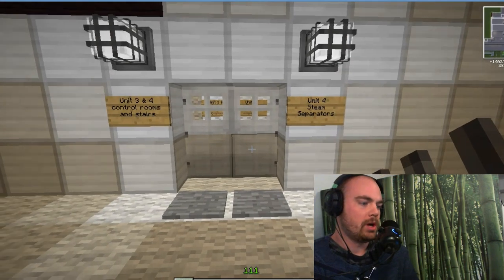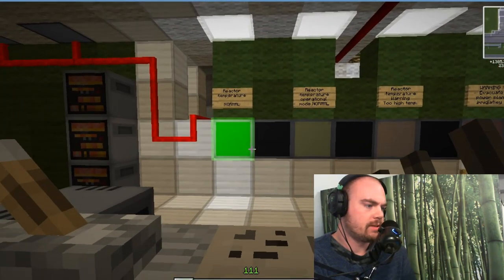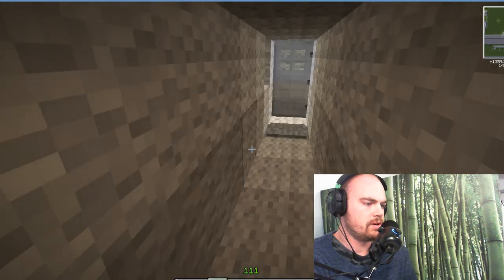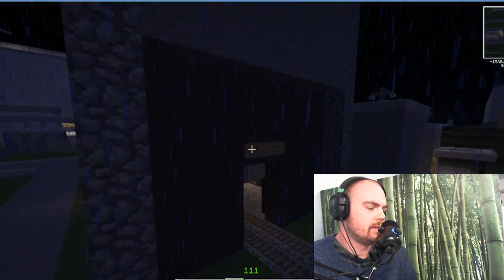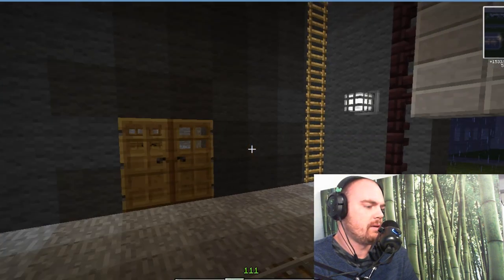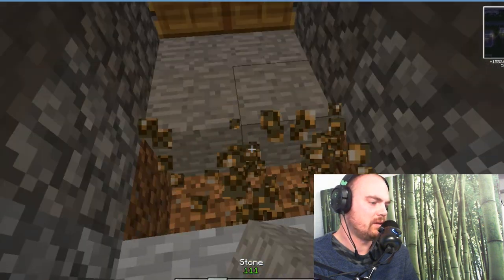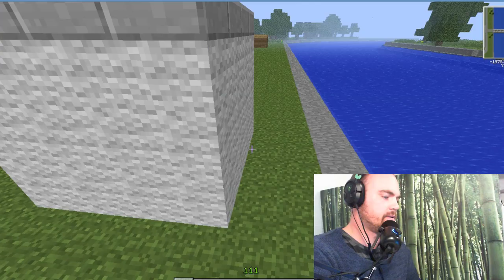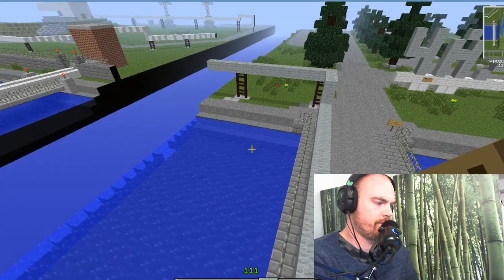Chernobyl in Minecraft is almost finished! LOOK AT THIS!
I am almost finished with the map! Just needs a little more of a finishing touch, and then, the rest is up to YOU!

Wouldnt be as fun if you cant build some yourselves right?

// GivenToe